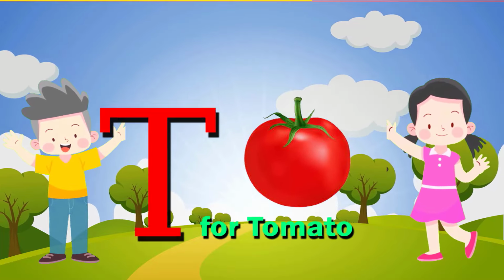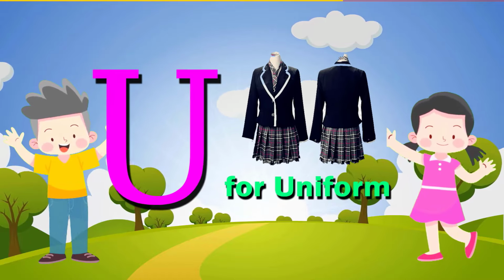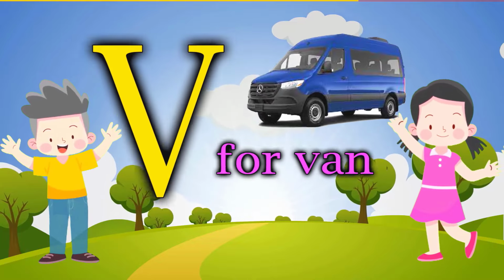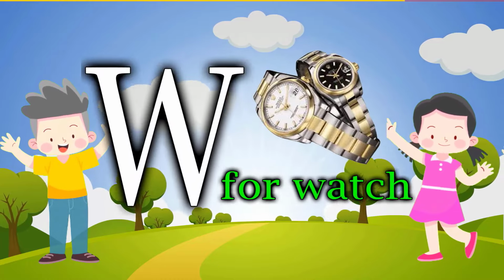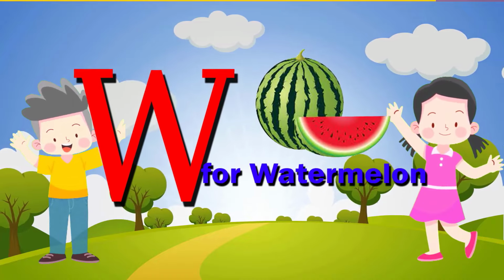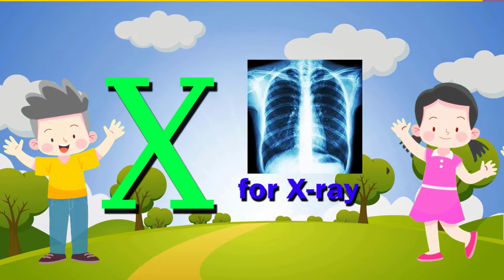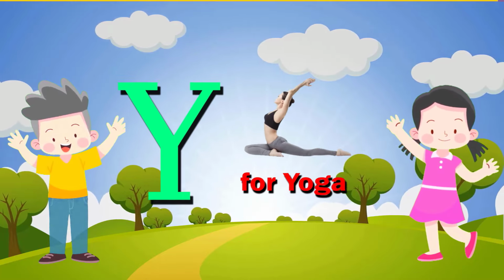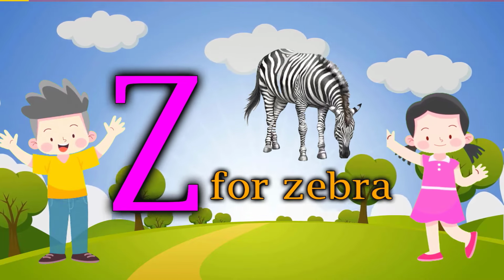Phonics Song for Toddlers| A for Apple| Phonic Sounds of Alphabet A to Z |Kids Rhyme |Kids Songs 500